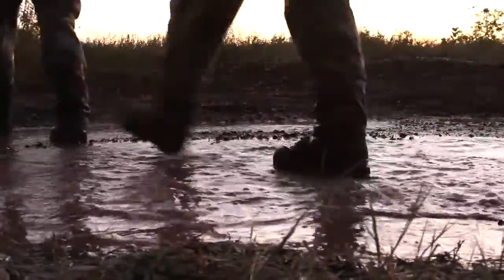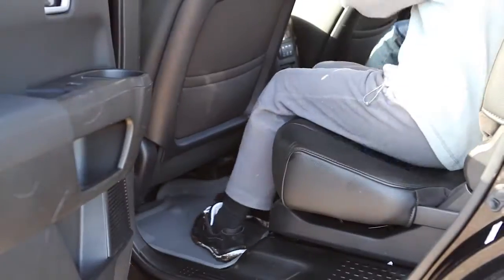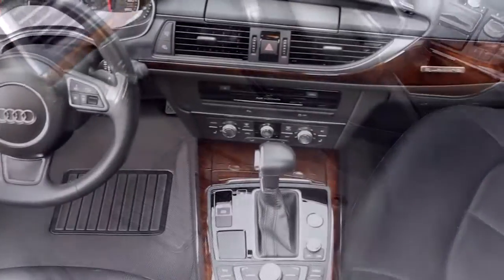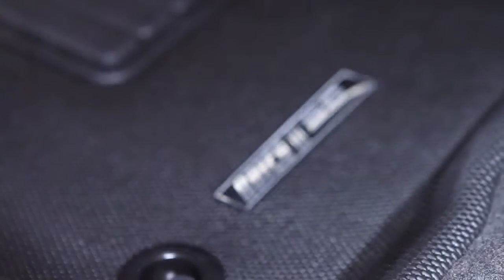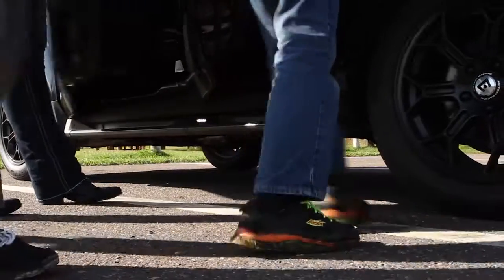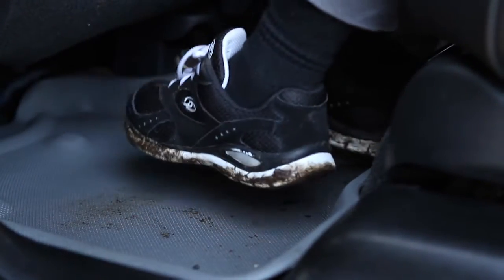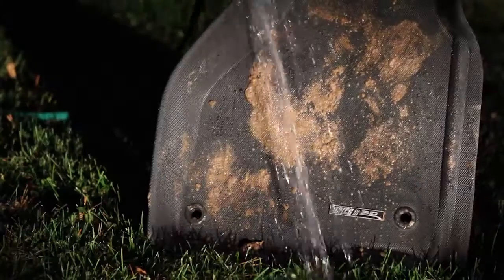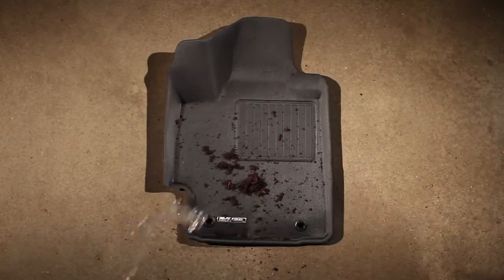ARIES 3D Floor Liners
Live your life without having to worry about the interior of your vehicle.

ARIES 3D floor liners are custom made to fit in the front, back and cargo area of your vehicle, and are constructed with a light-weight, three-layer design that offers reliable protection and style.